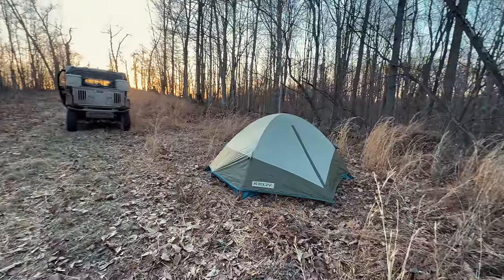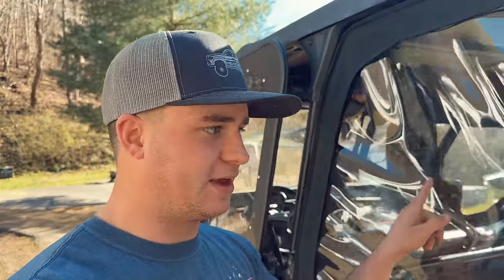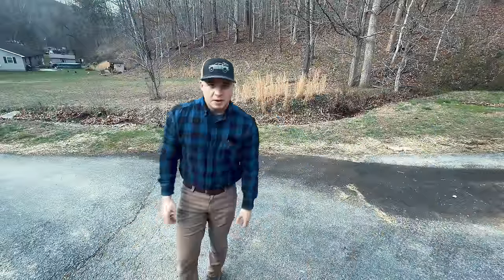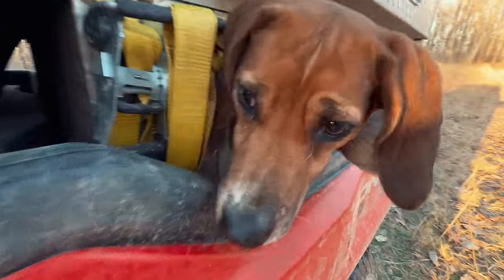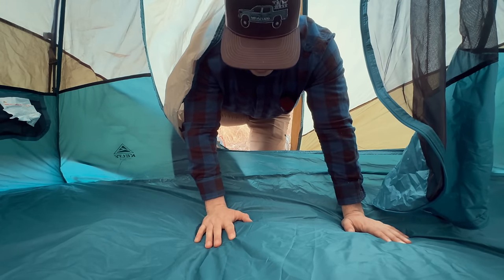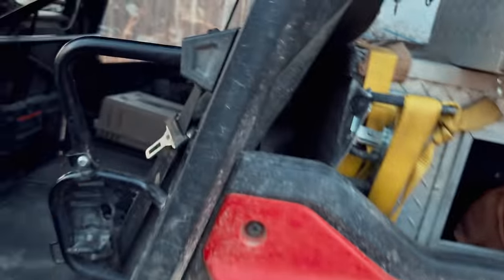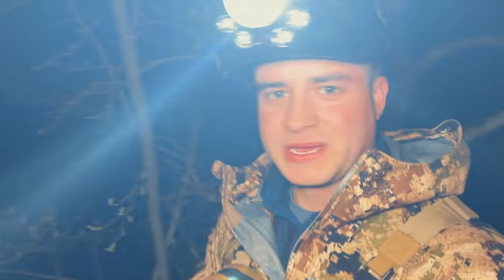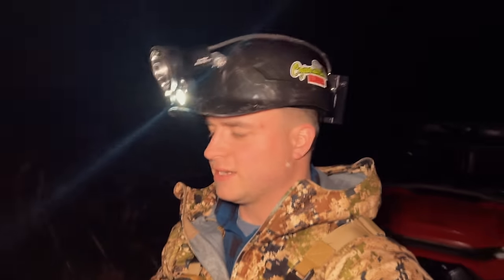Overnight Camping and Hunting with My Dogs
KIRKPRICE.COM